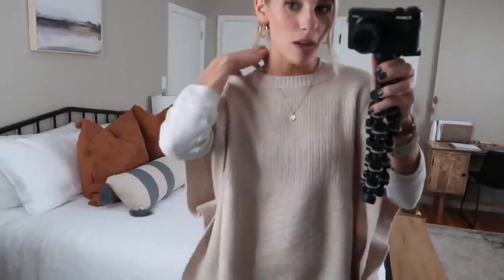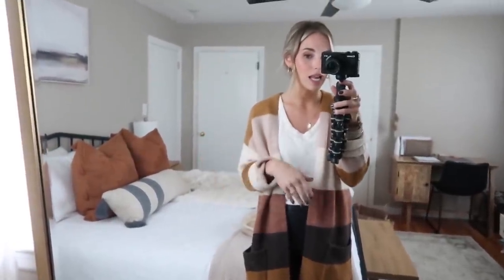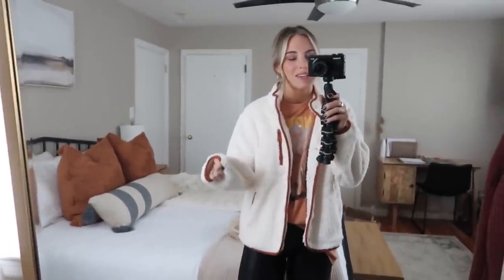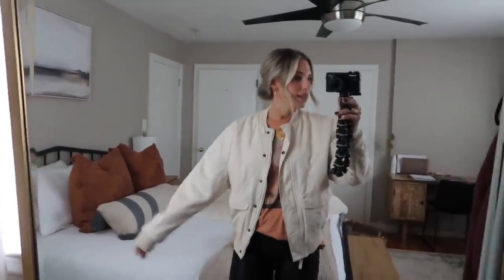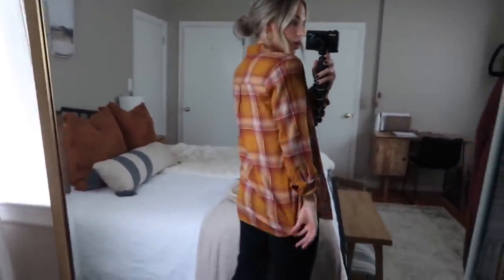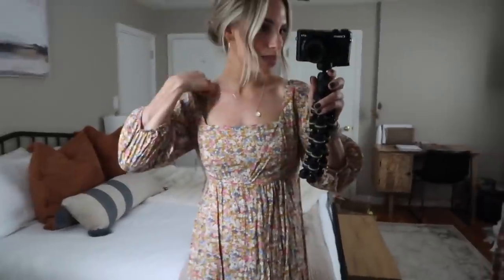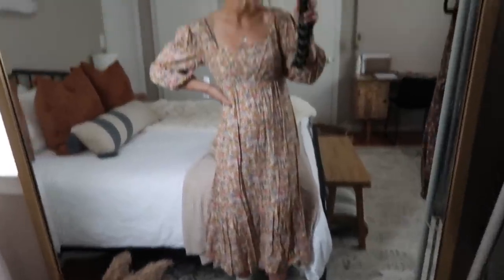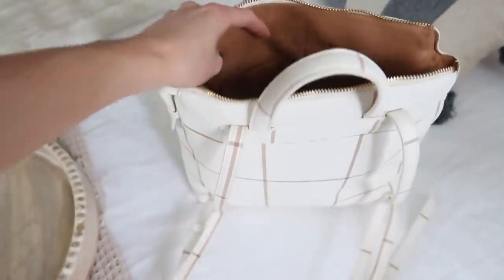TARGET + KOHL'S FALL Try On Haul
Help me reach my goal of 100K this year by sharing my channel on your socials or with a friend who you think would enjoy my content! I love & appreciate you all SO MUCH! xo
  TARGET LINKS
Poncho (OSFM)
Color Block Cardigan (XS)
Universal Thread Tank (worn under cardigan, XS)
Oversized Denim Jacket (XS)
Oversized Graphic T (XS)
Sherpa Jacket (S)
Quilted Bomber Jacket (XS)
Bubble Sleeve Blouse (XS)
Back Pack

  KOHL'S LINKS
Canvas Booties (TTS)
Button Down Blouse (XS)
Oversized Plaid Button Up (XS)
Levi's Corduroy Jacket (S)
Floral Midi Dress (S, need next size down)
Floral Wrap Mini Dress (S)
Floral Ruched Top (S)
Black Wash Jeans (3/26, need next size down)

  OTHER LINKS
Spanx Faux Leather Leggings (S, fit a little big in the waist)-
Curve Love Black Distressed Mom Jeans (00/24)
Taupe Booties
Ribbed Bodysuit (for layering)
White Booties
Snake Booties (TTS)

They provide sustainable jewelry, & their pieces start at $39!
  MY S I Z I N G
Height: 5'4''
Weight: 120lbs
Bra: 30D
*Bust: 33 inches
*Waist: 25.5 inches
*Hips: 36 inches